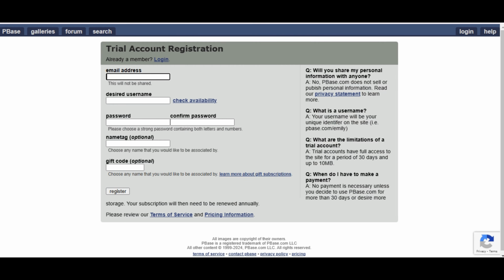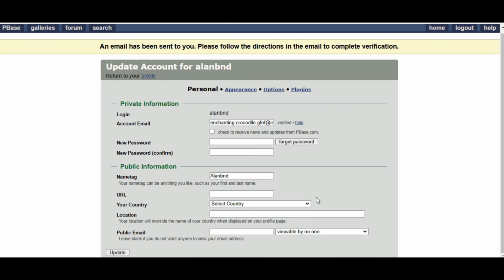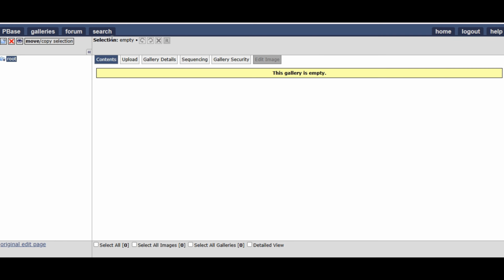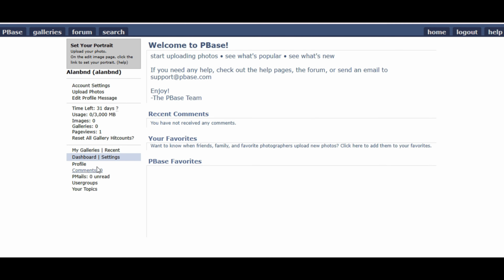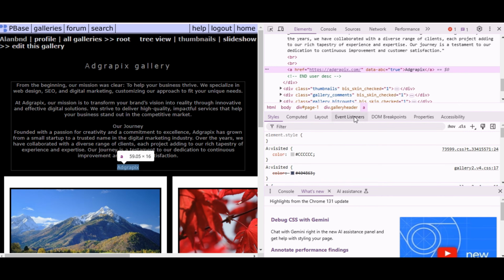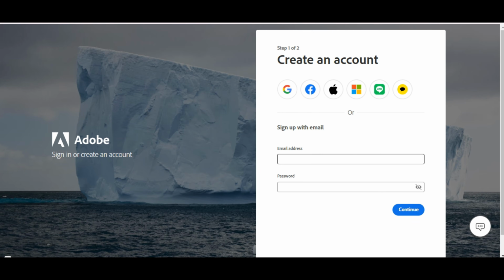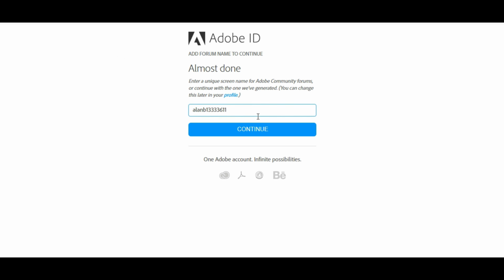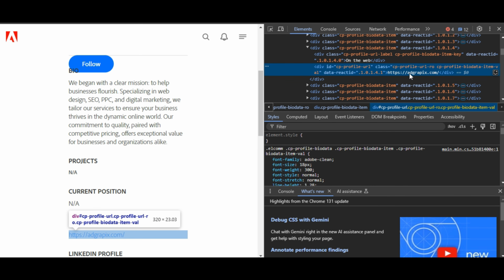Get 90+ DA High Authority Dofollow Backlinks - Rank #1 on Google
In this video, discover how to create high-quality dofollow backlinks that instantly boost your website’s SEO. Learn proven strategies to build free, instant approval backlinks that drive traffic and improve rankings. Whether you're new to search engine optimization or want to enhance your link-building game, this step-by-step guide is perfect for you. Don’t miss the ultimate backlinks list and expert tips to skyrocket your website’s visibility.

###    QUERIES    ###

1. High DA PA Dofollow Backlink Strategies
2. Effective Ways to Create Dofollow Backlinks
3. Step-by-Step Guide for Creating Dofollow Backlinks
4. Dofollow Backlink Building Techniques for High DA PA Sites
5. Top Methods to Get High DA PA Dofollow Backlinks
6. Boost Your Website's Ranking with Dofollow Backlinks
7. Secrets to Creating High-Quality Dofollow Backlinks
8. Mastering the Art of Dofollow Backlink Generation
9. Proven Strategies for Obtaining High DA PA Dofollow Backlink
10. Optimizing Your Website with Dofollow Backlinks for Higher Rankings
11. How to Get Dofollow Backlink Site

backlinking techniques, seo tips, digital marketing, seo, backlink strategy, search engine optimization, authority links, off-page seo, link building, online marketing, website traffic